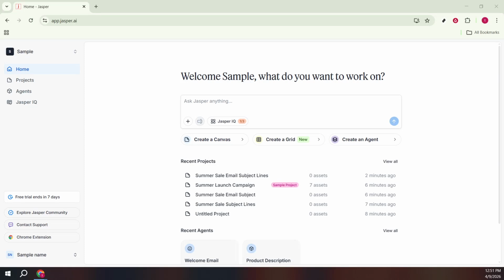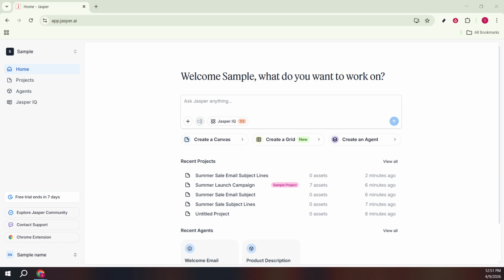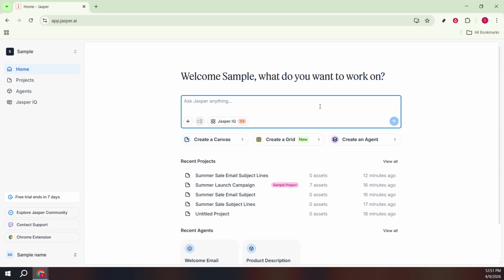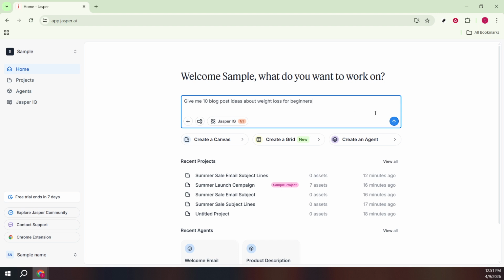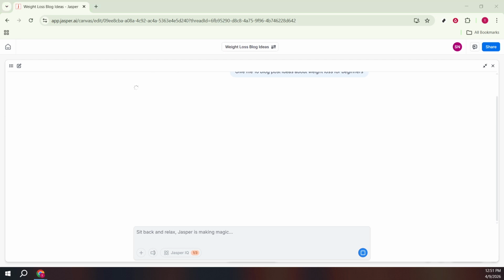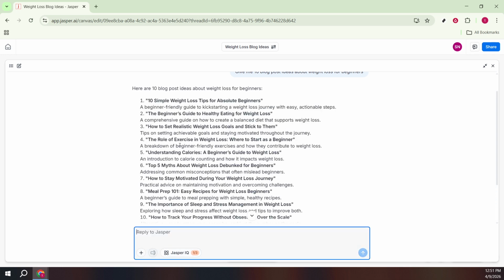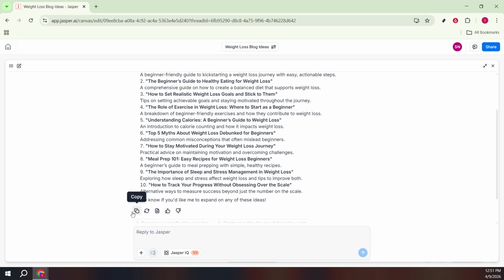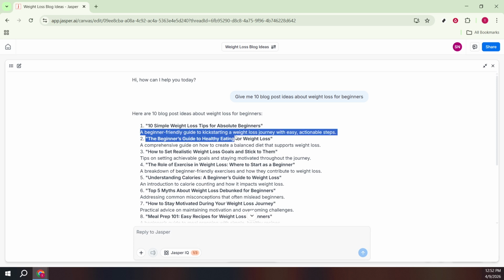How To Use Jasper AI For Blog Writing [2026 Guide]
How To Use Jasper AI For Blog Writing

In today's video, we cover how to use jasper ai for blog writing, jasper ai blog writing tutorial, create blog posts with jasper ai, ai blogging tool tutorial, jasper content writing guide, seo blog writing with ai, jasper beginner guide, tech tutorial, ai writing tools tutorial, content creation workflow, blog post generator jasper ai, digital marketing tools, creator productivity tools, jasper tips and tricks, ai copywriting workflow